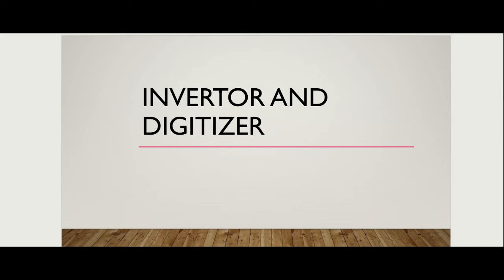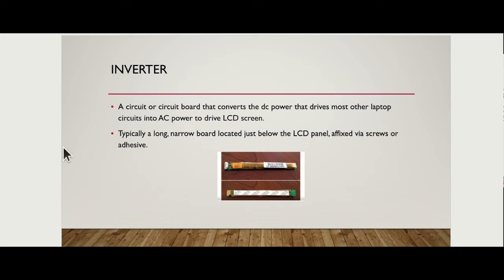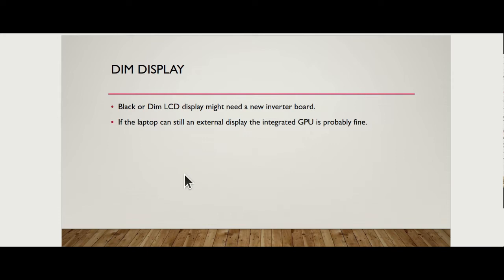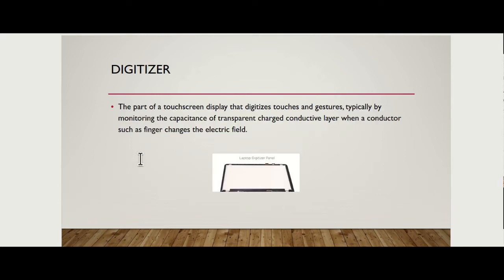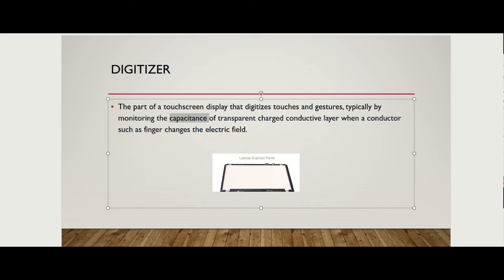What is a Invertor and digitizer?